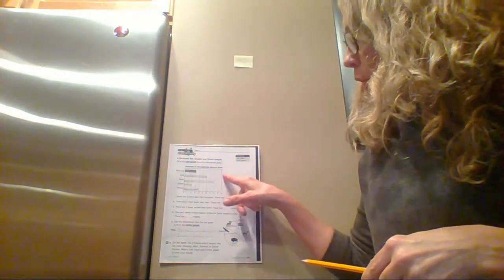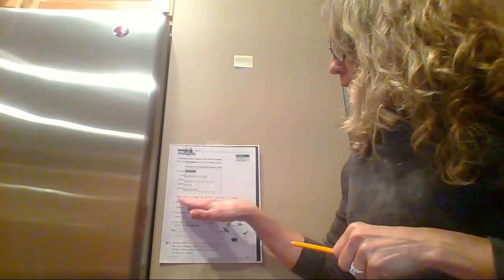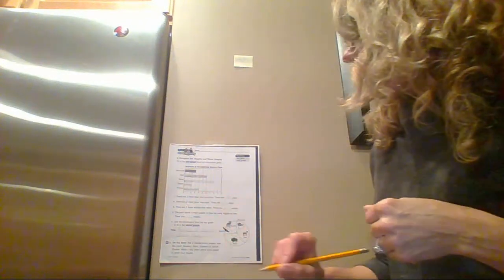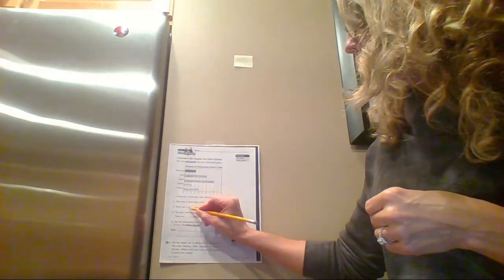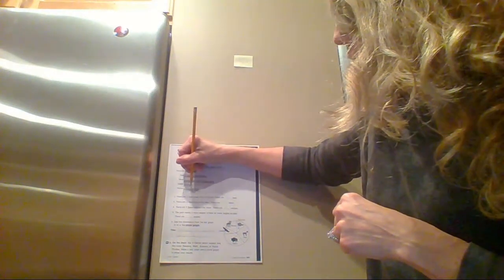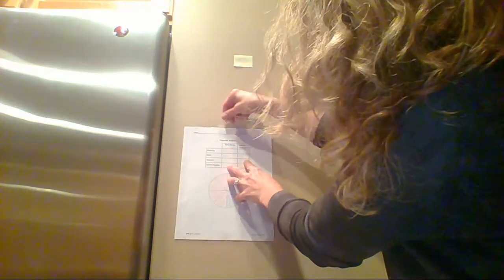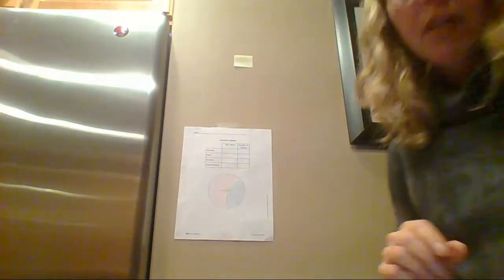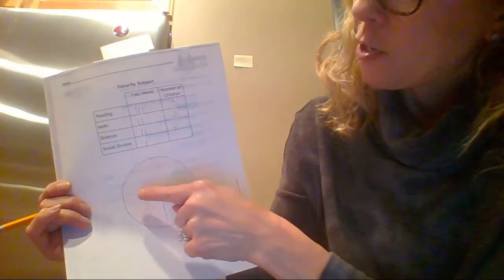Bar Graph and Circle Graph